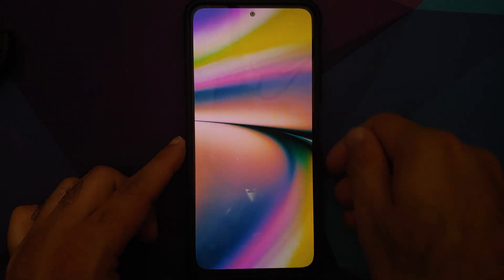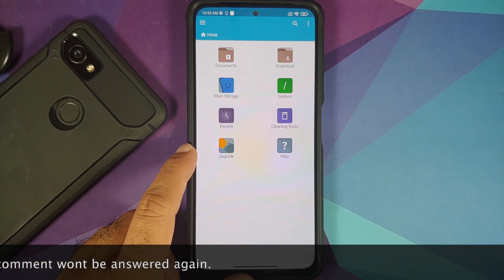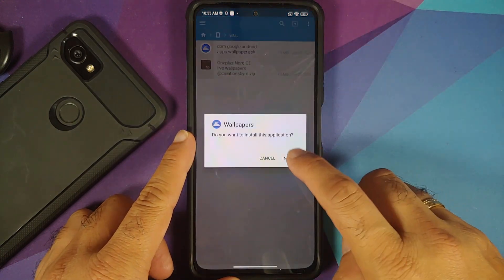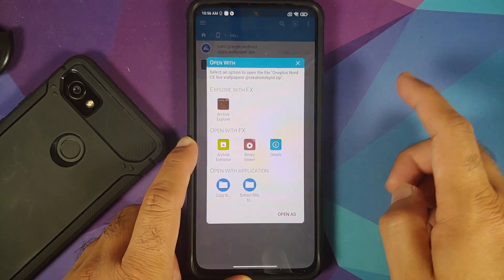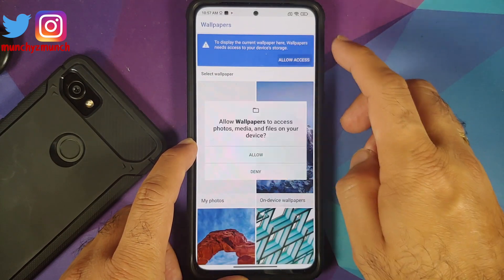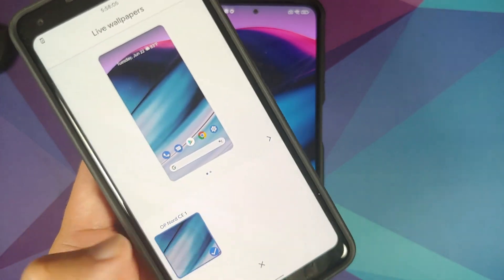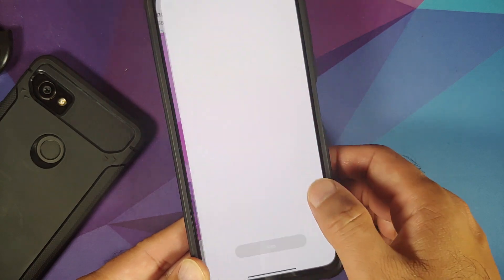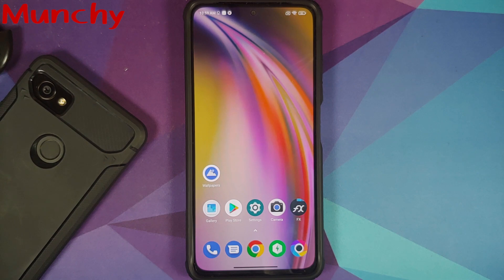Install OnePlus Nord CE Live Wallpapers on Any Android Without Root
Do you want to learn how to install OnePlus Nord CE Live Wallpapers on any Android device without having to root it? In this detailed video tutorial we will show you how to install OnePlus Nord CE Live Wallpapers on any Android device without having to root it. We are going to use Poco F3 running MIUI 12.5 based on Android 11 in this video, however we have tested it working fine on Pixel 2 XL running Android 11 and Poco F1 running MIUI 12 based on Android 10 as well.